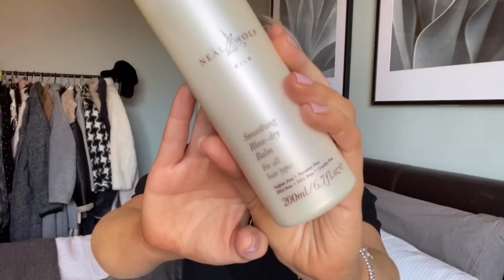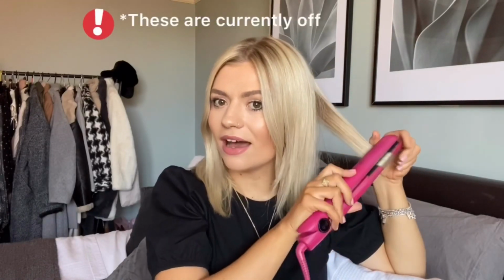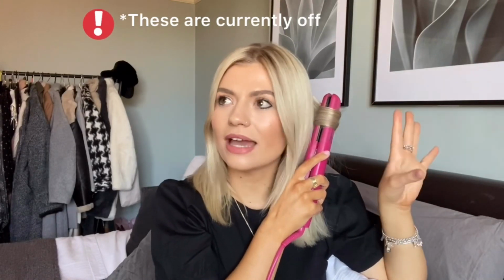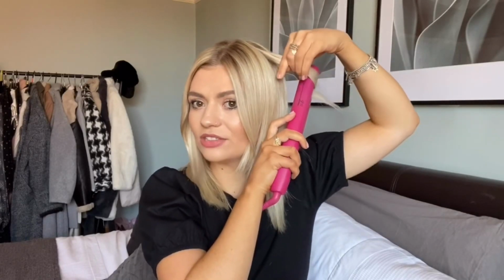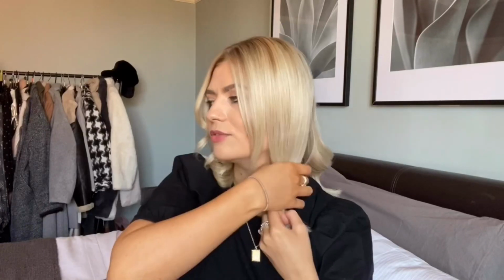How To Curl Your Hair With Straighteners | Super Quick & Easy Hair Tutorial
HOW I CURL MY HAIR USING STRAIGHTENERS

This is super quick and easy for an every day look! - also sharing my tips on what NOT to do and how to get different curls using the straighteners.

LINKS:

Loreal Techni Art Thermo Modelling Spray -

GHD - Original Styler ( free delivery!)